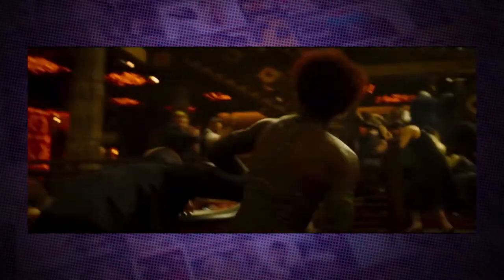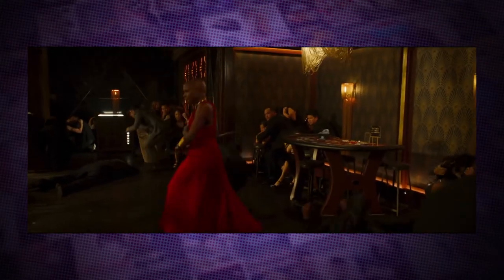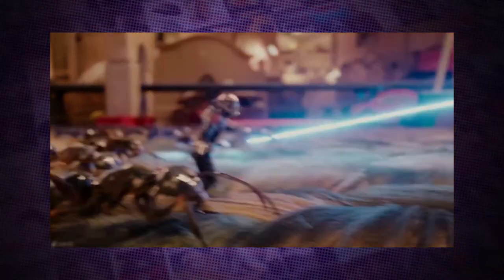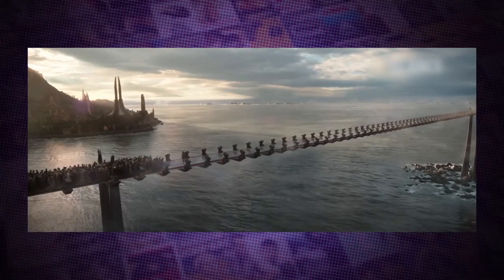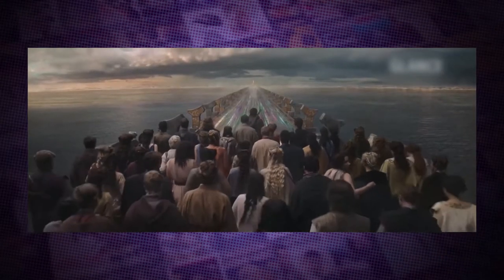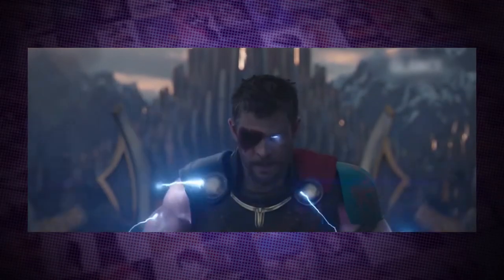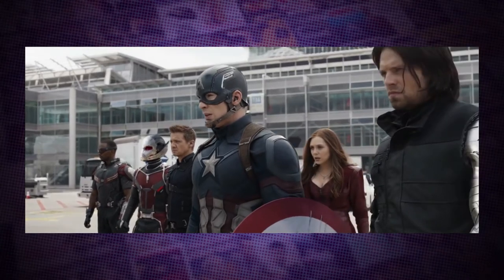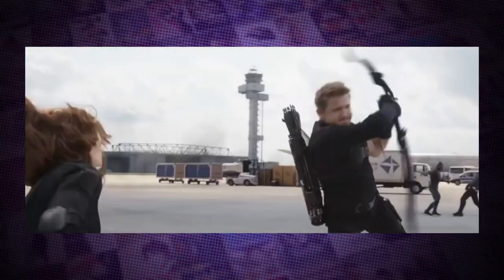Top 10 MCU fights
Here are our Top 10 MCU fights. From Iron Man VS The Hulk to Captain Amerca vs Spider-Man here are our favourite fights that have gone down in the Marvel Cinematic Universe (The MCU)